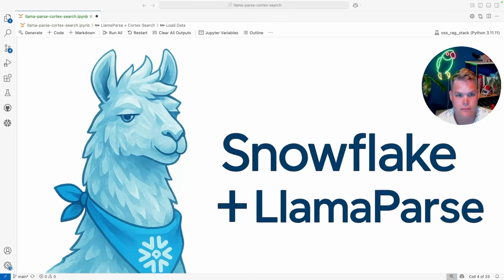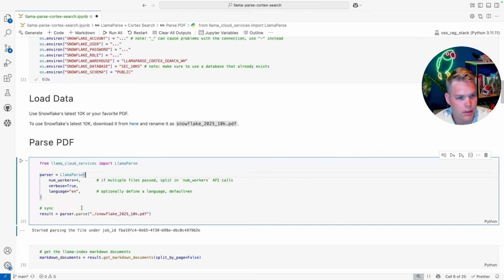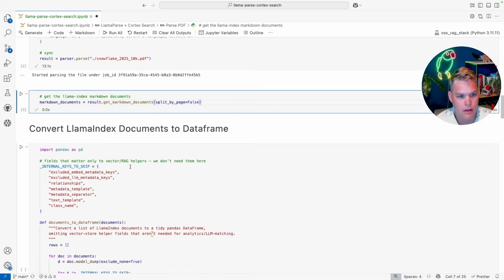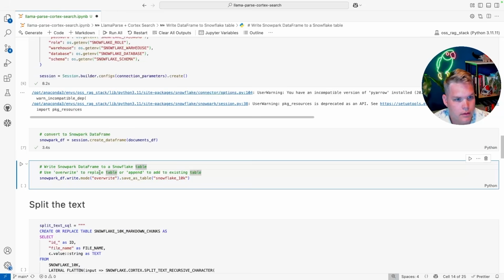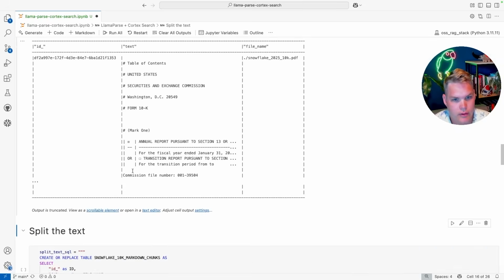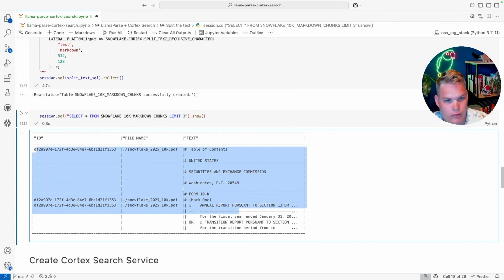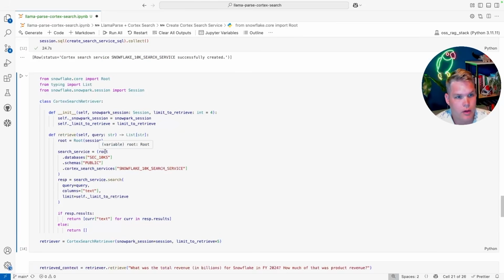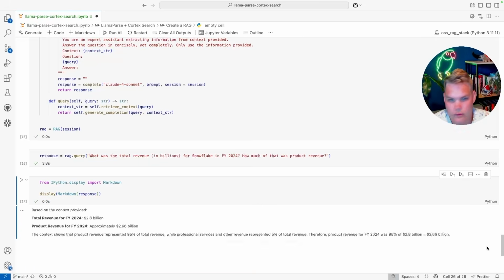Precise RAG Pipelines With LlamaParse And Cortex Search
Josh Reini, Snowflake Developer Advocate, demonstrates how to build a highly accurate RAG pipeline using LlamaParse and Snowflake Cortex. This walkthrough is perfect for anyone looking to build question/answer systems on top of complex documents full of embedded images, charts, and tables.